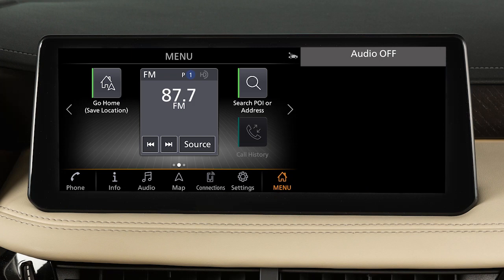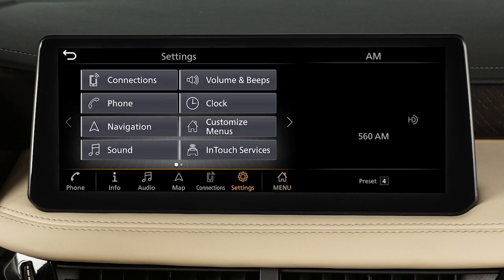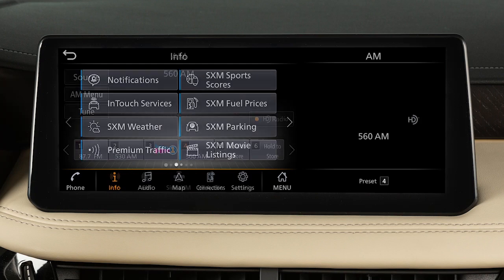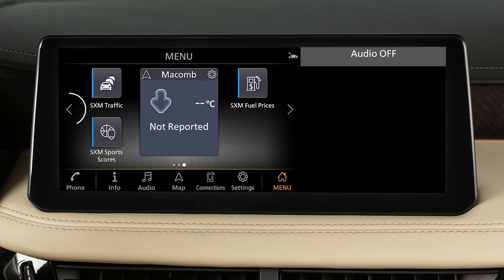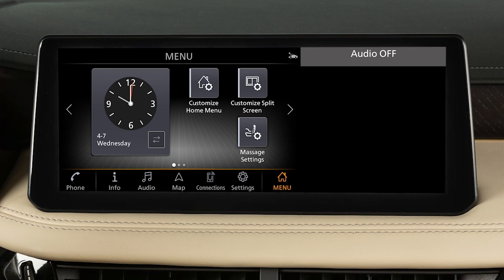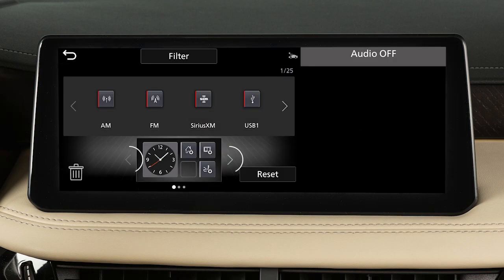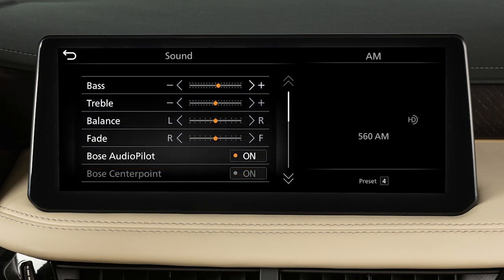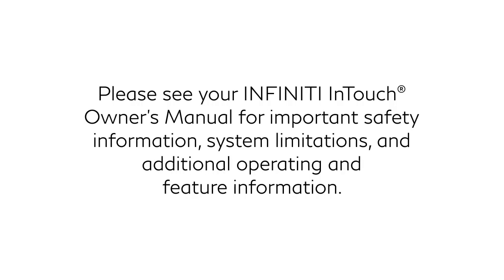2024 INFINITI QX60 - Control Panel and Touch Screen Overview